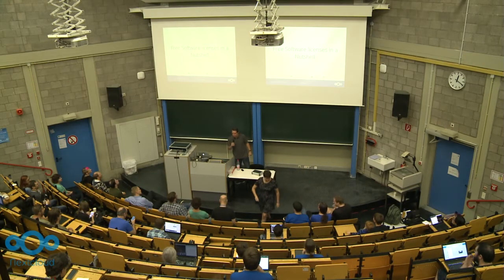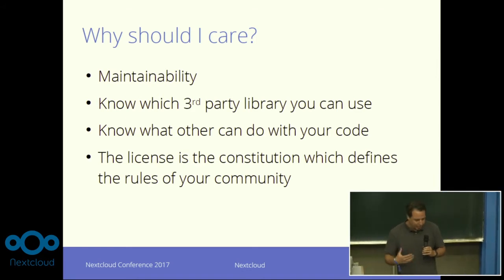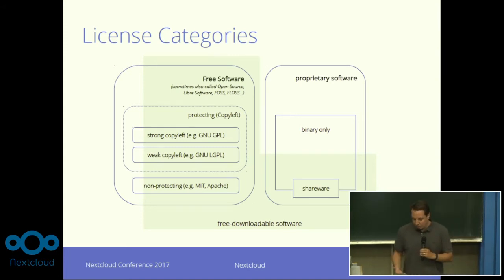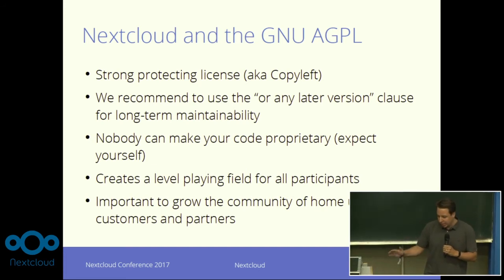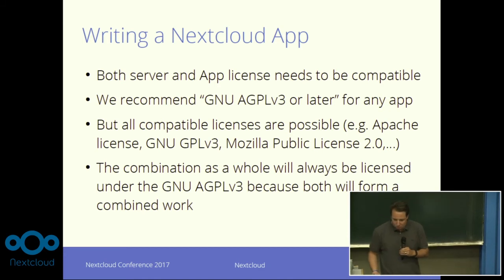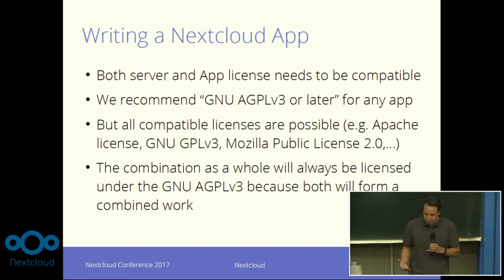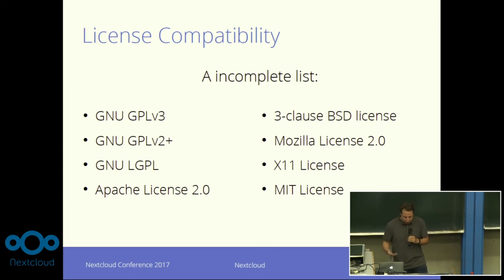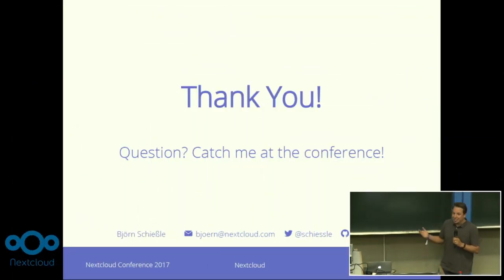Free software licensing in a nutshell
Björn Schießle gives an overview of free software licensing and the reasons why developers should care.